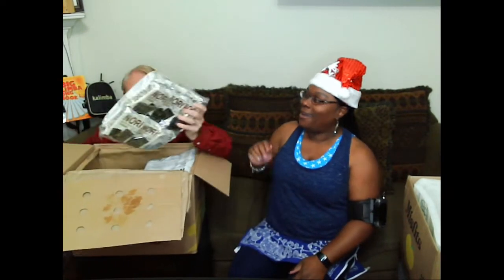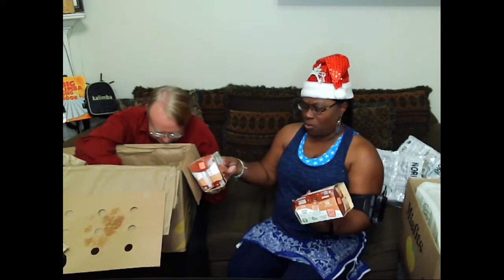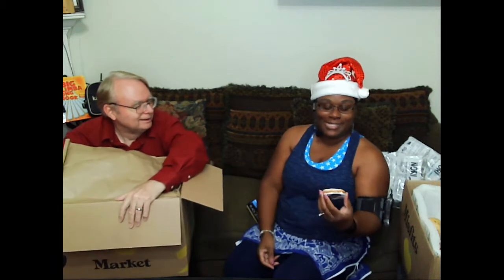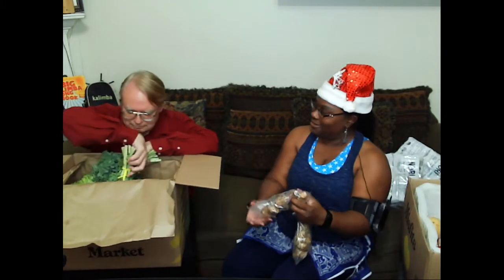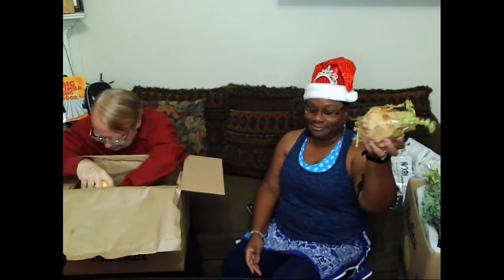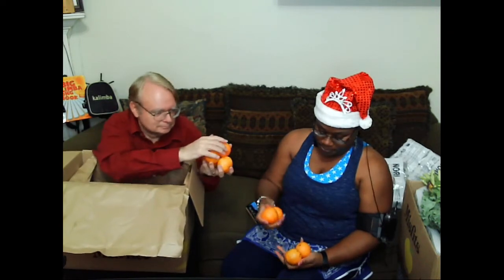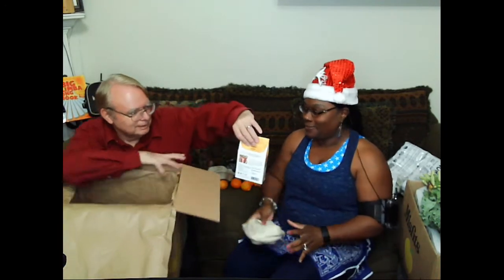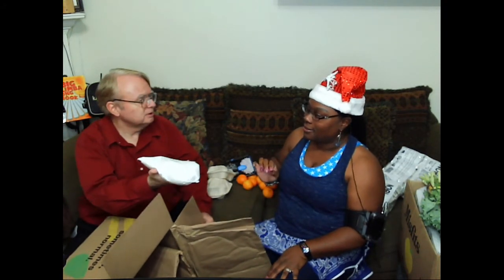Unboxing Misfits Market #11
Howdy Hon,

Wow, we got two boxes this time, LOL.  Check it out.

Here are the details if you are interested in checking out this service.  They have two box sizes to choose from.  “The Mischief” is $22.00 and “The Madness” (that’s mine) which is $35.00.  I paid a shipping price of $4.50.  You can set your order to come every week or 2 weeks and cancel at any time.  Eventually, you can also check the site before your order is shipped to see which items are available that week and choose the ones you would like (It appears on the first few orders you just get whatever they choose to send you).  All produce is certified organic and non-GMO.

Love and Shimmies,

Stephsgotit

If you would like to try the Dipwell system may I ask that you please use my referral link below, that way we can help each other get a better deal.